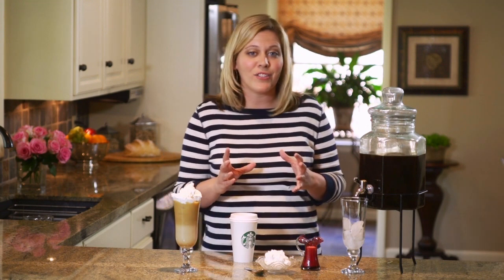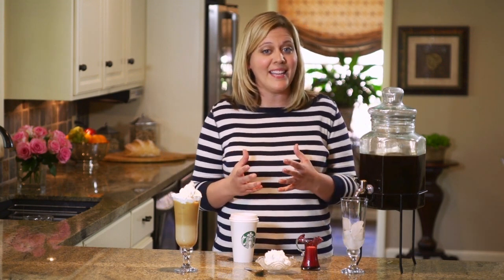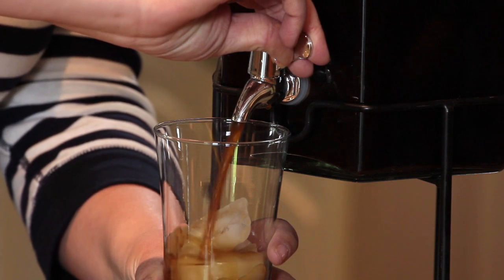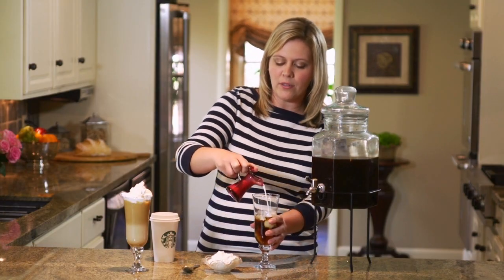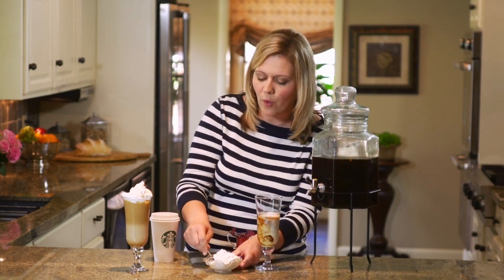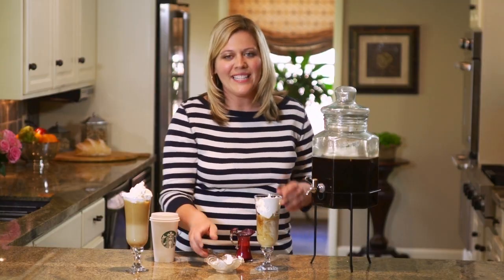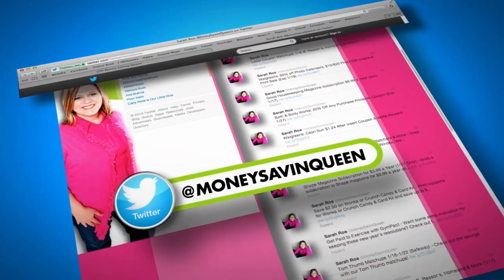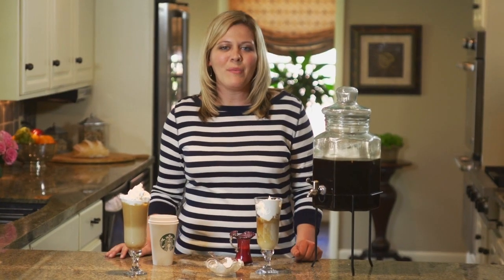Give me some Joe, Jack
Cool off with this money-saving recipe for iced coffee.